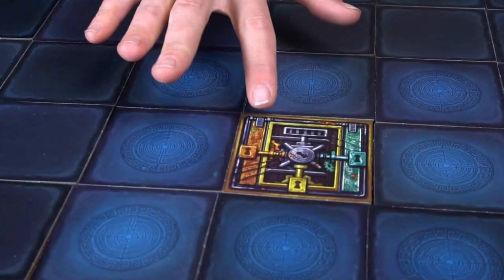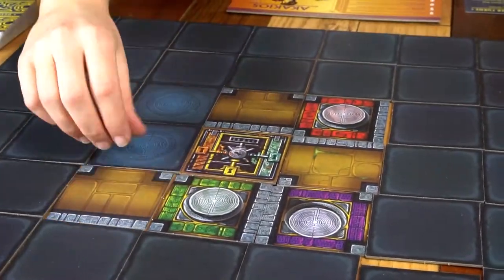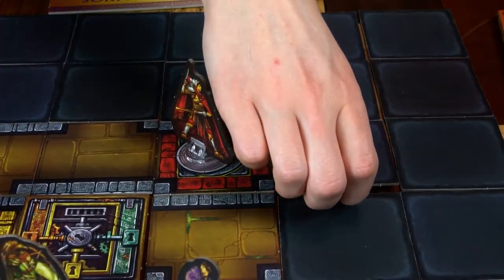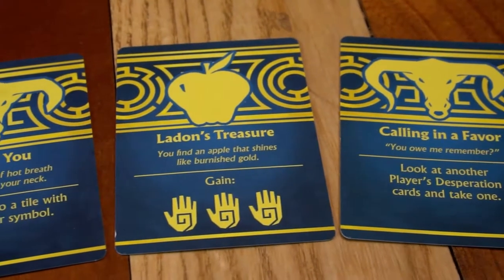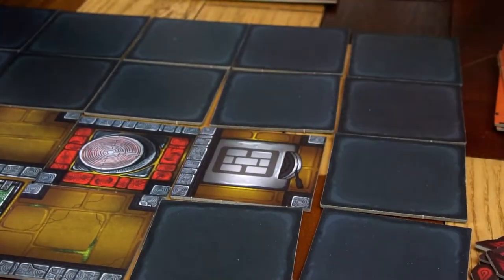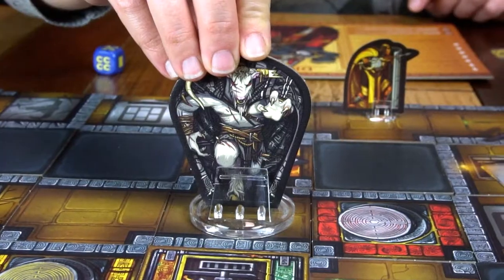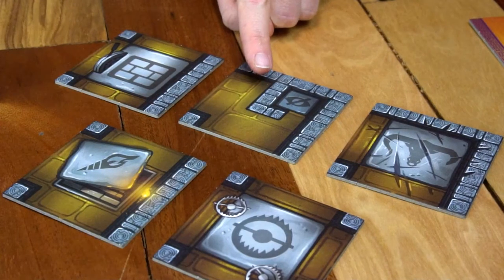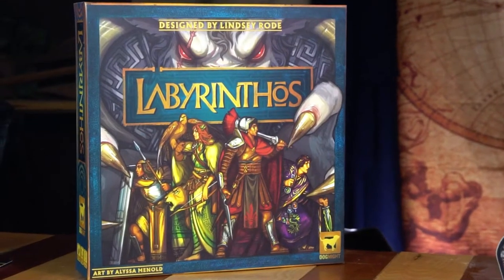Labyrinthos: How to Play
Play the Legend. Labyrinthos is an innovative speed exploration game inspired by the ancient Greek legend of the Minotaur. Player’s take on the roles of Athenian sacrifices that have been forced into the Labyrinth to feed the monstrous son of Minos. Each player must explore the maze to uncover its secrets and outsmart the other sacrifices, in order to win the game by being the first to escape to freedom.